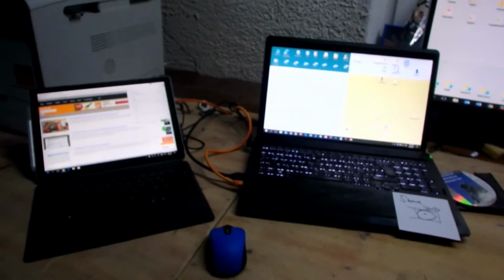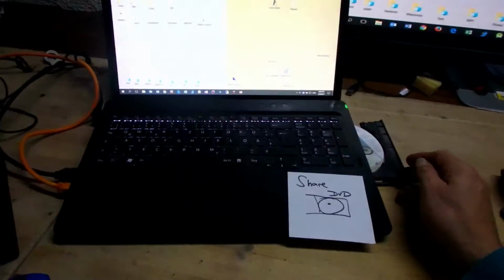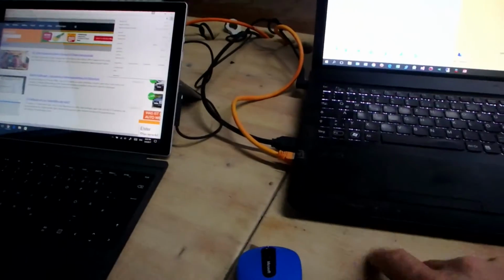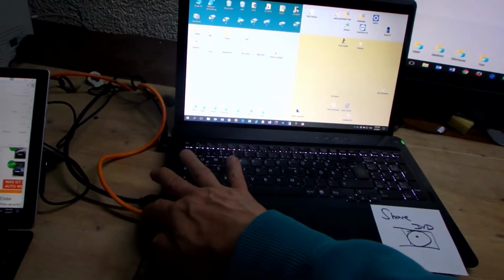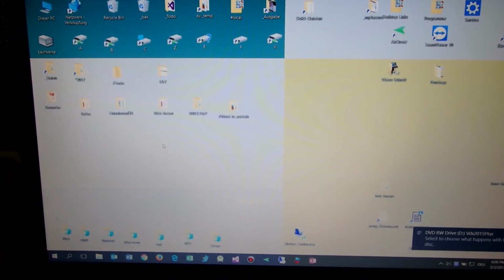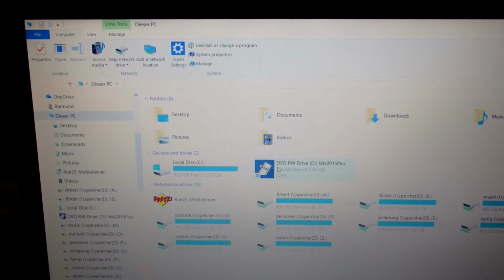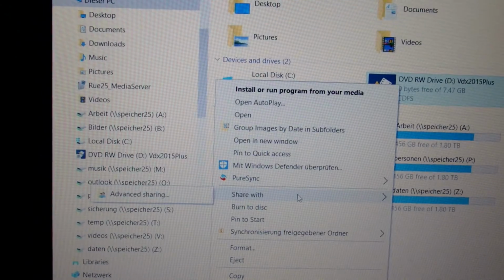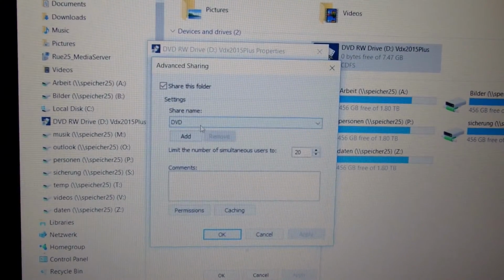How to Share a Computer CD/DVD Drive with a Tablet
Important: User needs a password
also USB, Network drives and shared folders